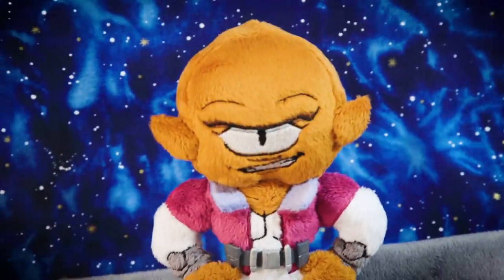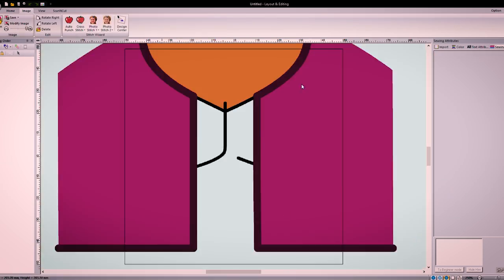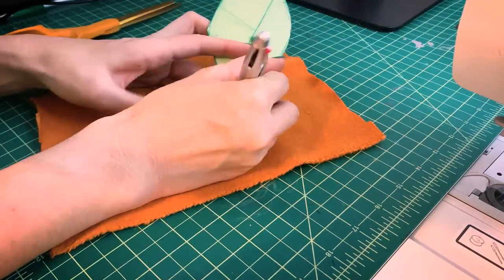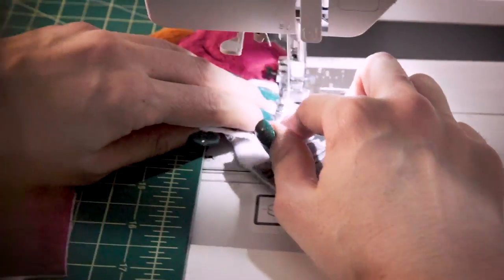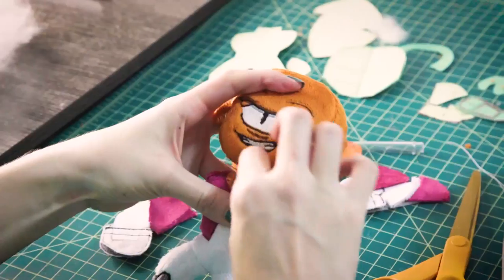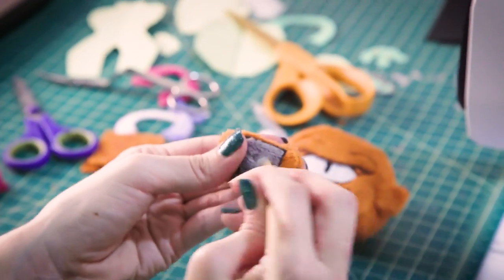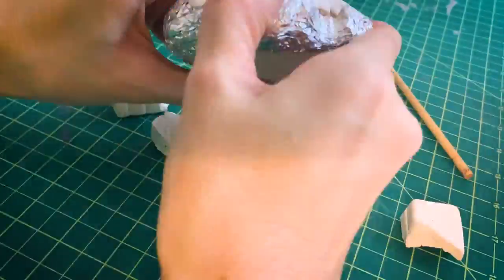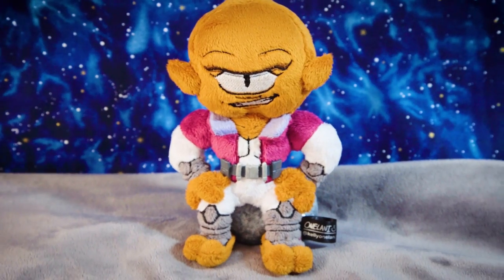Allen the Alien Plush | PV Inspired | Prime Video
Invincible fans, it’s crafting time. Join us while professional plushie-maker Kelly Onelani walks us through her step-by-step creation process for everyone's favorite out-of-this-world cyclops, Allen the Alien from Invincible.

About Invincible: Invincible is an adult animated superhero series that revolves around 17-year-old Mark Grayson, who’s just like every other guy his age — except his father is the most powerful superhero on the planet, Omni-Man. But as Mark develops powers of his own, he discovers his father’s legacy may not be as heroic as it seems.